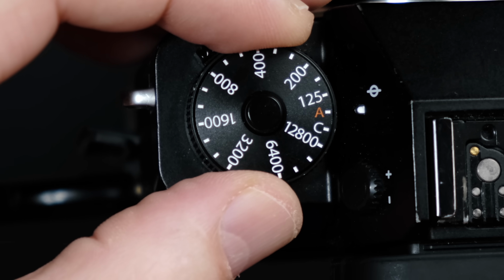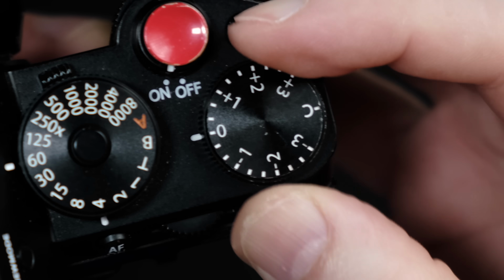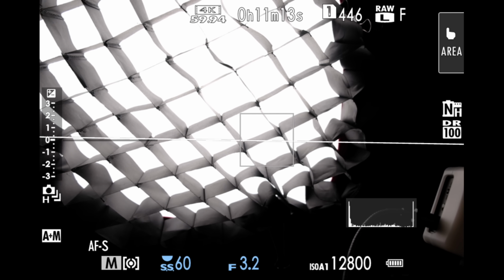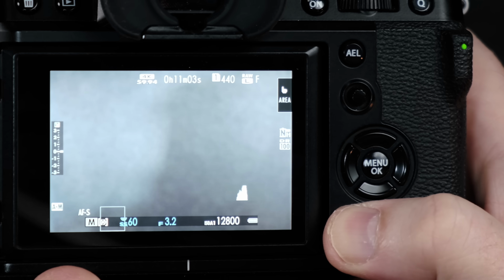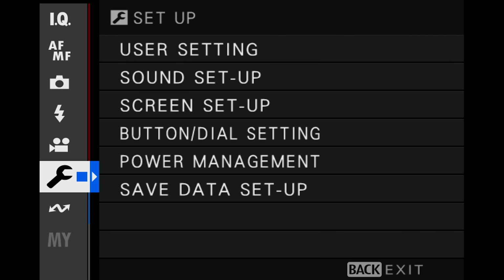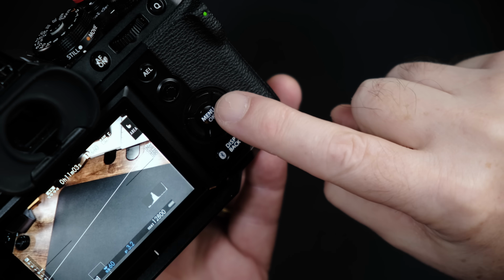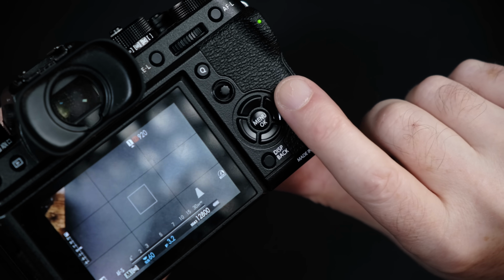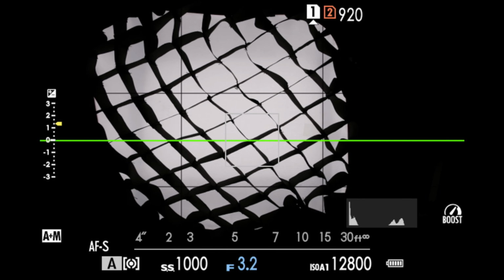Real-Time ISO on Fujifilm Cameras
📖 FREE GUIDE: Auto ISO Real Time Trick for Fujifilm
See your real time Auto ISO value on a Fujifilm camera using a half press or a custom Lock button, plus a workaround for older bodies.

PRODUCT REVIEW OR TO SEND SOMETHING:
pal2tech
301 Kelly Drive, Suite 3-165
Peachtree City, GA 30269
United States